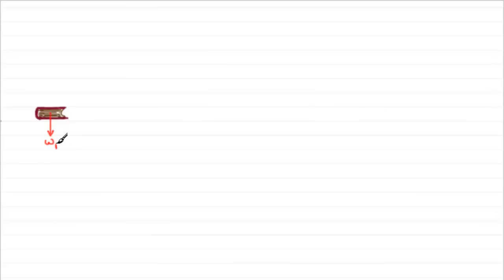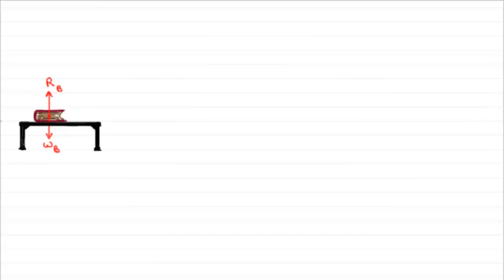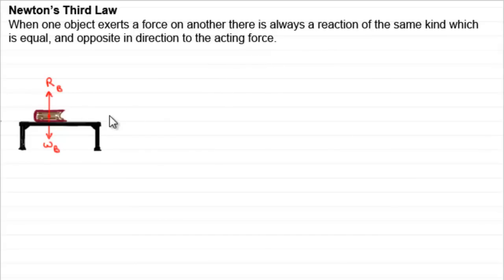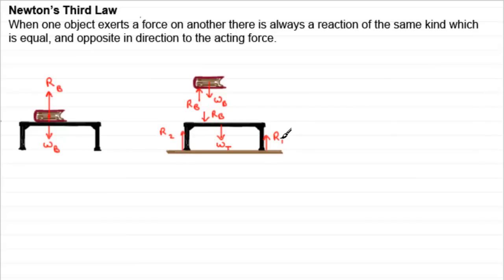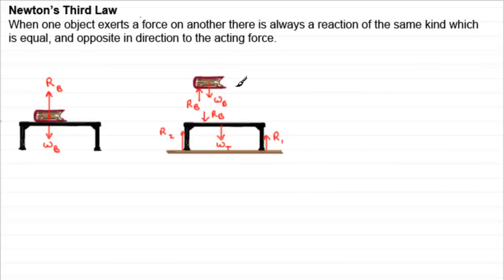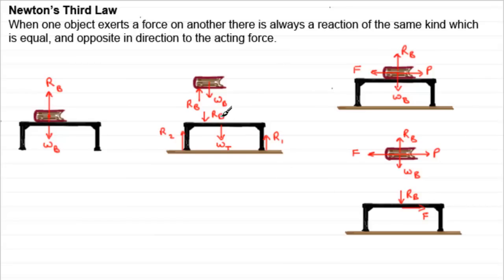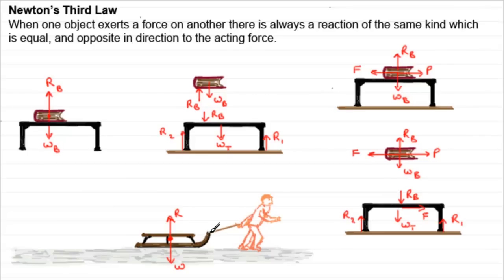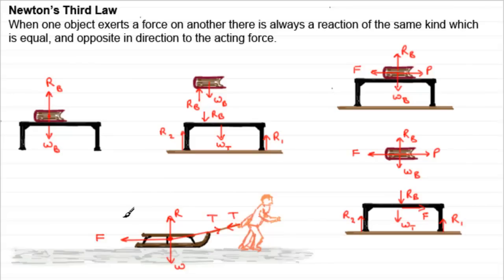Force diagrams - Newton's 3rd Law | ExamSolutions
Force diagrams and Newton's 3rd law.

where you will see the index to all playlists and topics covering pure maths, statistics and mechanics.